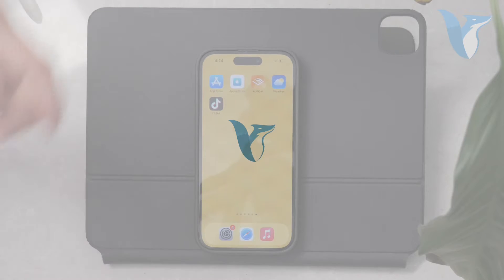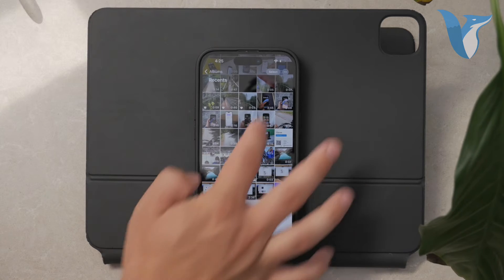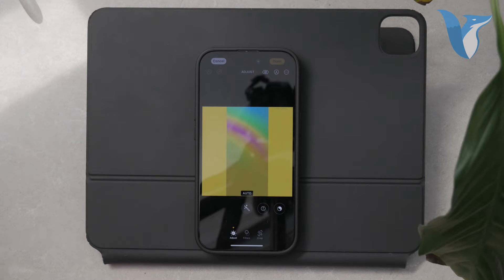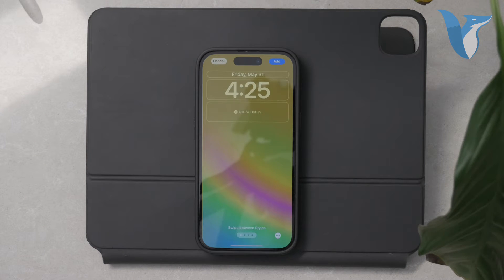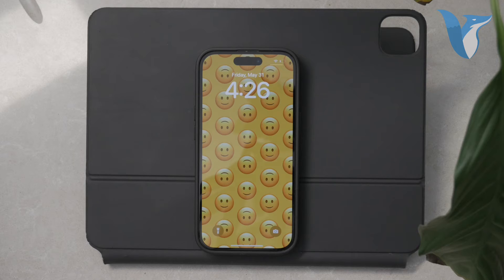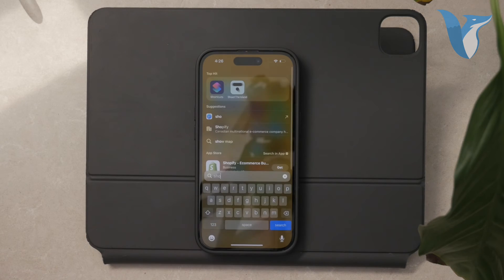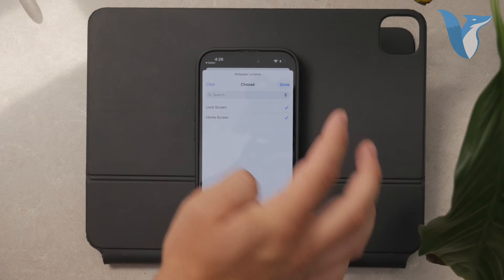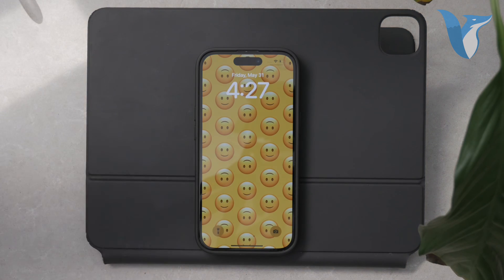How to Rotate Wallpapers on iPhone (tutorial)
In this video, we will show you how to rotate your iPhone wallpaper to fit your screen perfectly. Follow our step-by-step guide to adjust the orientation of your chosen image, ensuring it looks great on your home and lock screens. Watch now to learn how to customize your iPhone wallpaper for the best visual experience.